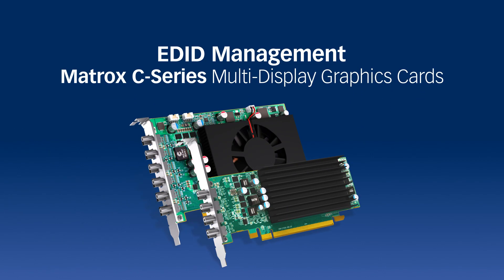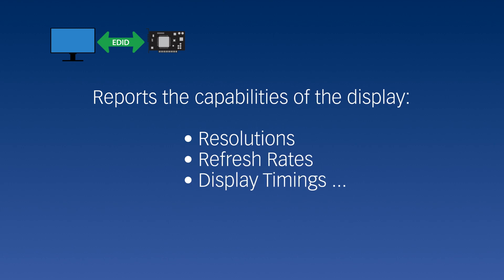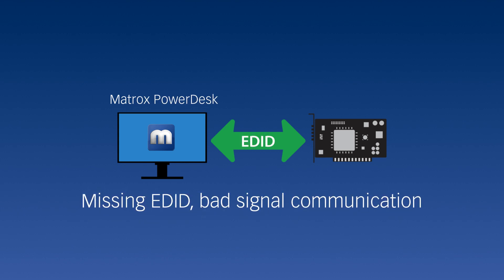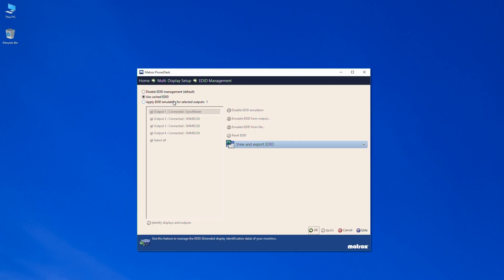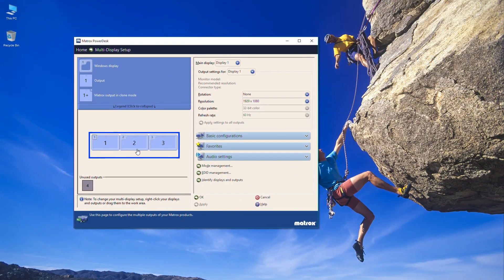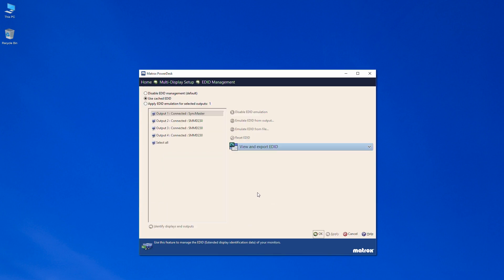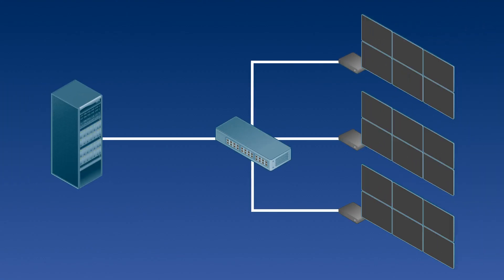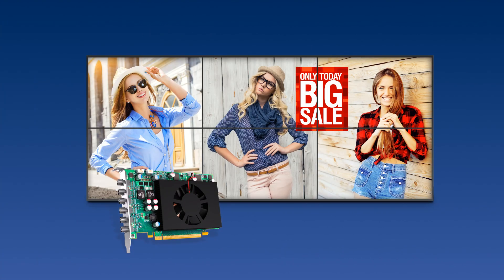EDID Management with Matrox C-Series Multi-Display Graphics Cards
Take advantage of EDID Management in Matrox PowerDesk software, when powering multi-display installations with C-Series. EDID reports monitors’ capabilities, including its available resolutions, refresh rates, and display timings. When there is a missing EDID or bad signal communication due to a disconnected display, the feature saves the monitor’s EDID, keeping your configuration intact. You can alternatively force an EDID on a graphics card output, with benefits in a wide variety of usage scenarios.